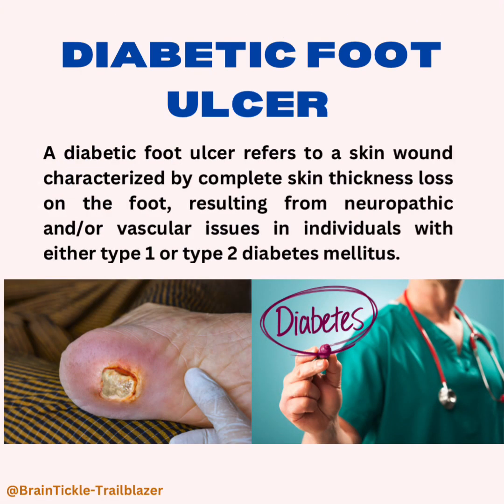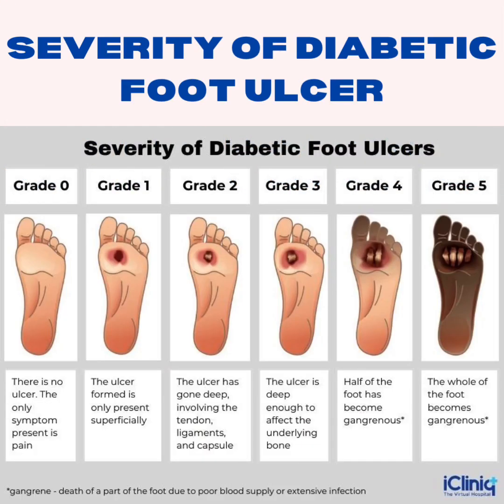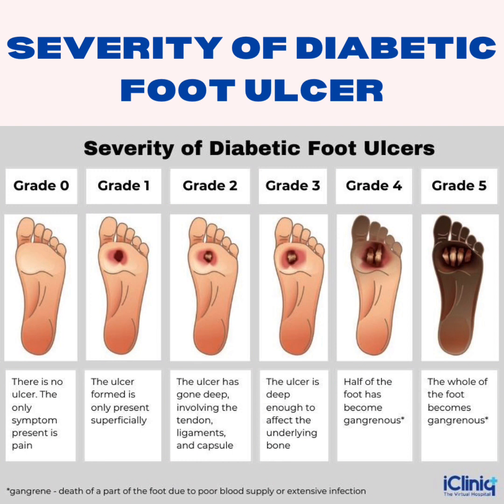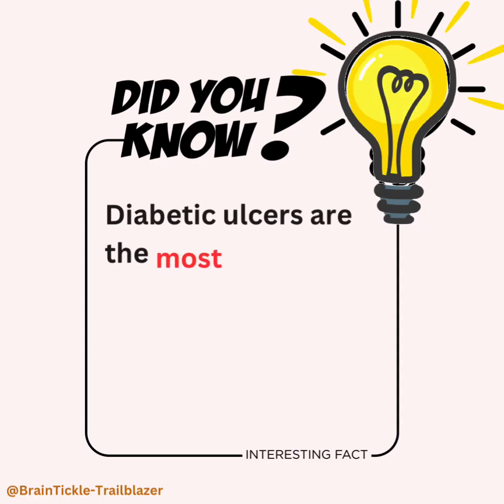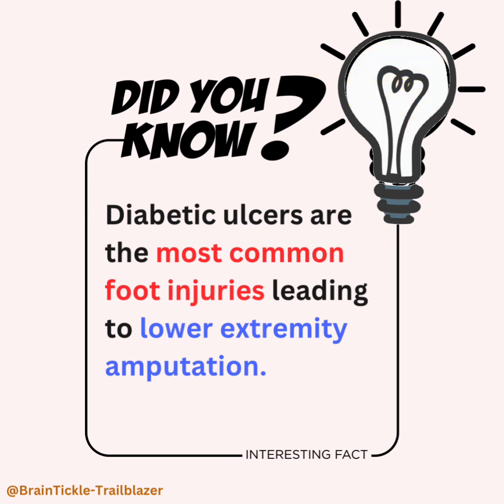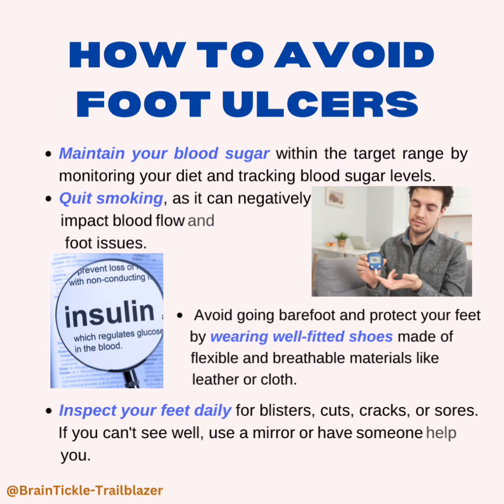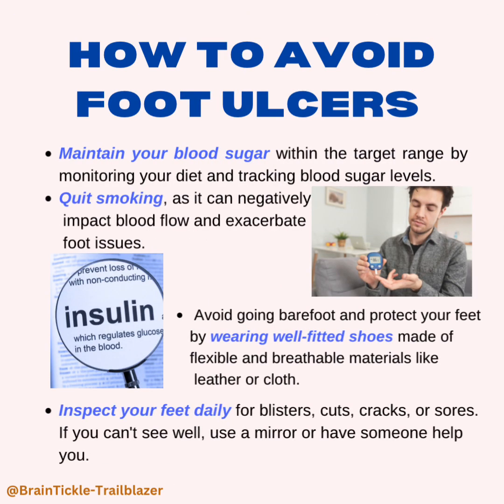Diabetic Foot Ulcer | Types of Ulcer | Prevention and Care At Home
Diabetic foot ulcer is a common complication of Diabetes.

Repetitive trauma to the foot that goes unnoticed by a patient with diabetic neuropathy is a menace that can eventually lead to amputation (cutting) of part or whole of the foot.

It is important to know how to identify and care for a diabetic foot ulcer.